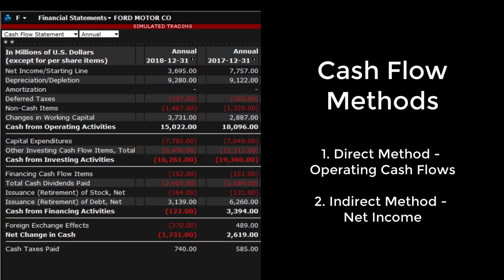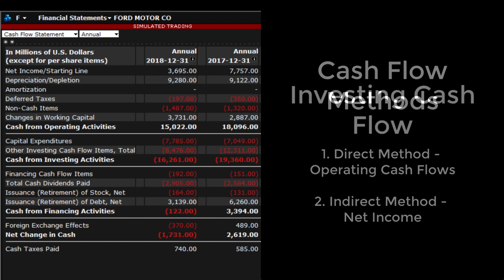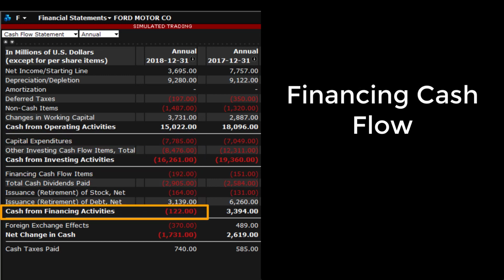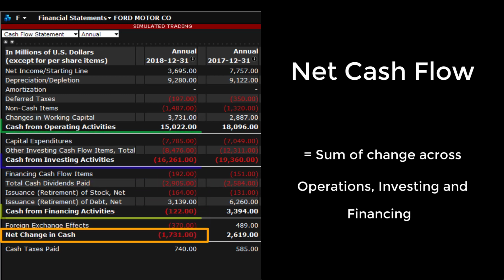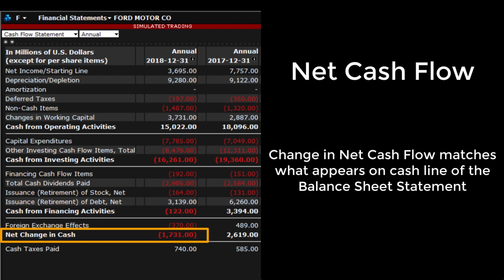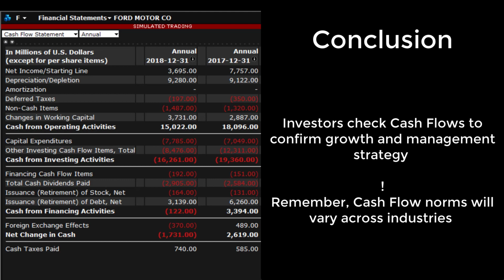TA - Cash Flow Statement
For a company to grow it must generate stronger cashflows over time. It may make profits, pay dividends and accrue assets, yet in order to increase dividends, develop products, reduce debt, or buy back its own shares it must fuel such growth by raising increasing amounts of cashflow through the organization.